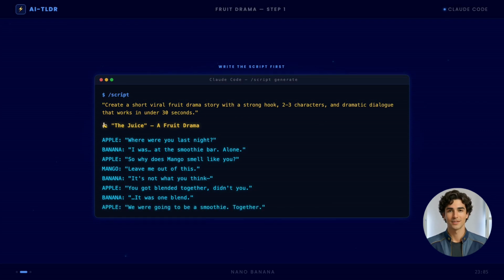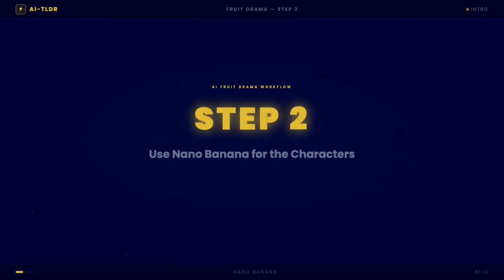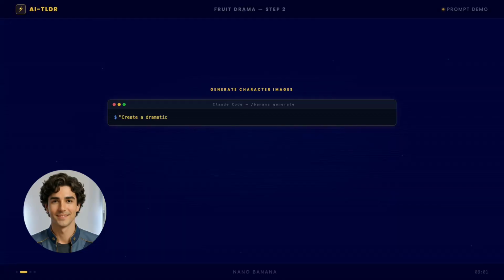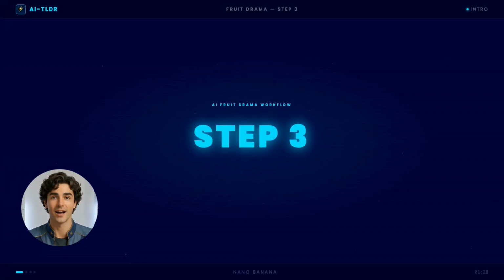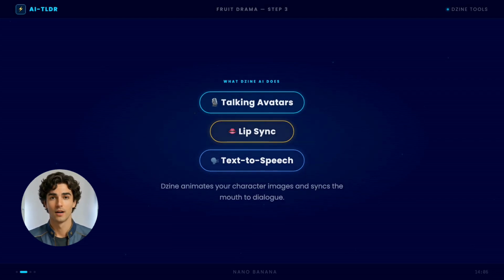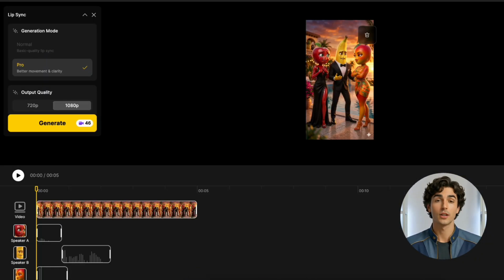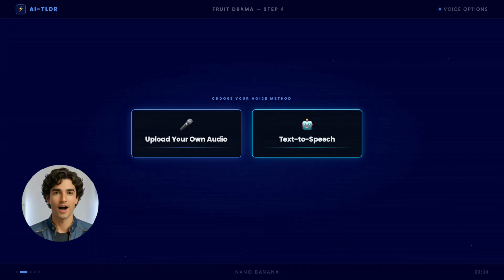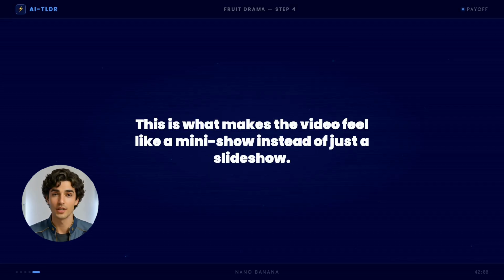Steal the Look: This AI Fruit Drama Hack Is Breaking YouTube Right Now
People are getting millions of views from AI fruit drama videos… and it only takes 3 tools.

In this video, you’ll learn how to create viral AI short videos using a simple workflow with Claude Code, Nano Banana, and Dzine AI—no filming required.

We break down a step-by-step workflow to create viral AI “fruit drama” videos from scratch.

Using Claude Code for storytelling, Nano Banana for generating consistent characters, and Dzine AI for lip sync and animation—you can turn simple ideas into engaging short-form content.

Learn how to:
• Generate viral mini-drama scripts using AI
• Create consistent AI characters and scenes
• Turn images into talking, lip-synced videos
• Add voice, emotion, and personality to characters
• Edit fast-paced, high-retention short videos

Perfect for:
• Faceless YouTube creators
• Content creators using AI tools
• Anyone looking to create viral short-form content

🧠 Claude Code (Script + Story Creation)
🎨 Nano Banana (AI Image Generation)
🎭 Dzine AI (Talking Avatars + Lip Sync)

💬 Want a full AI fruit drama series?
Comment “PART 2” and I’ll turn this into a full viral series.

v